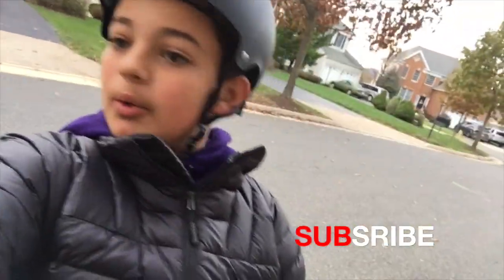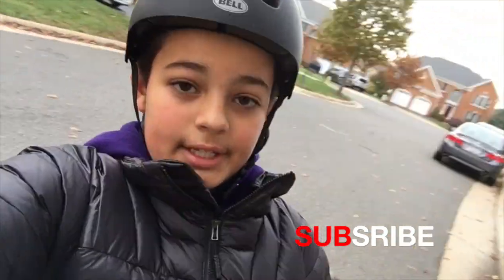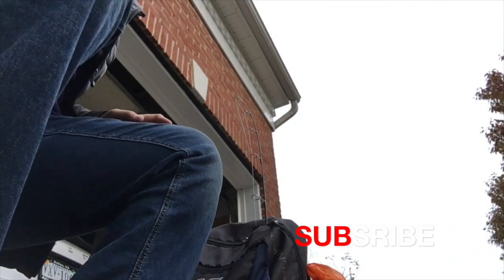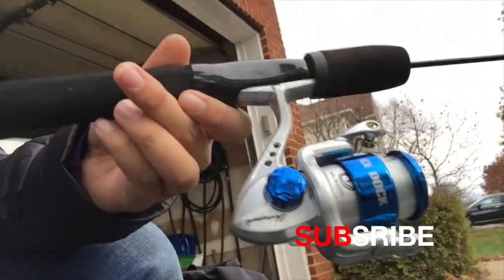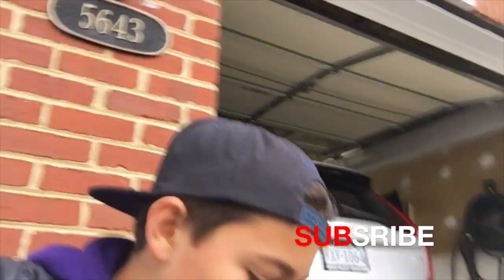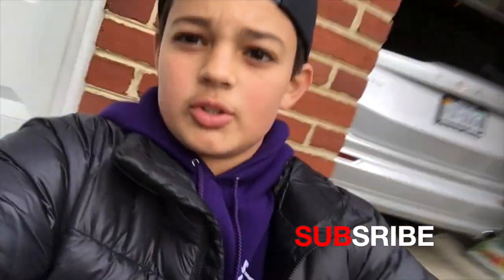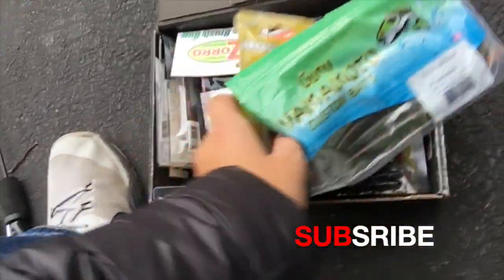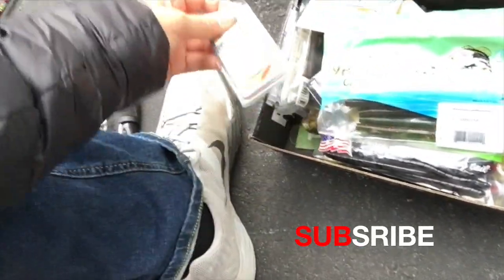I WON THE LOTTERY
Whats up guys back with another vid!!! This one in a little different hope you enjoy!!